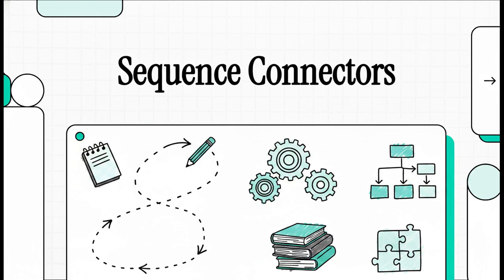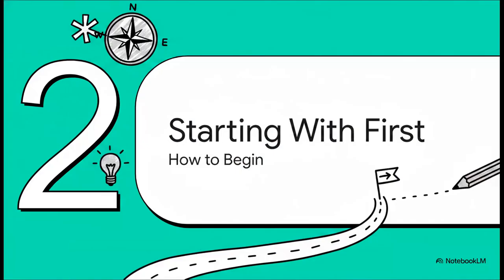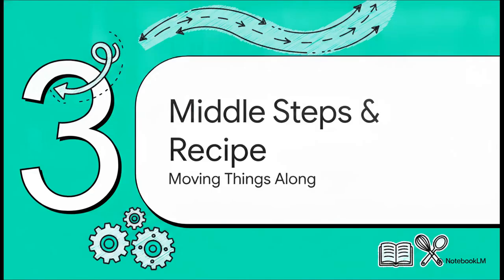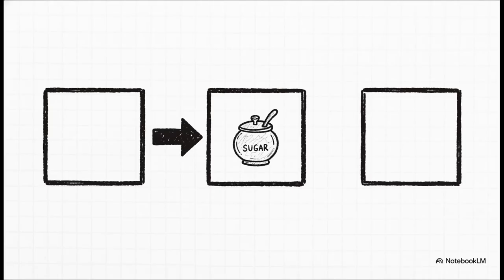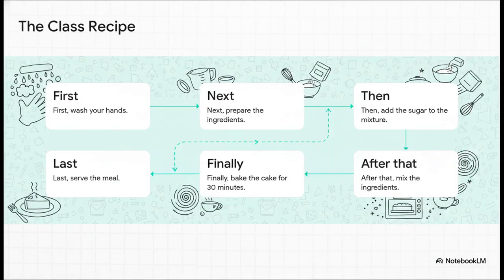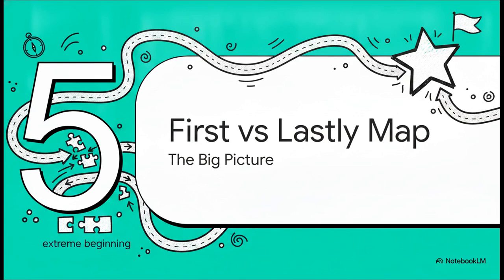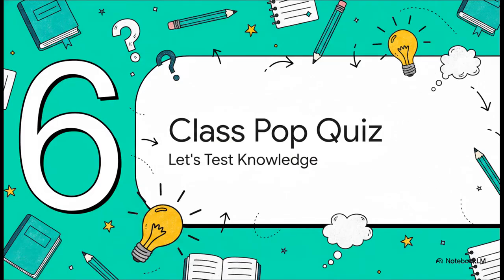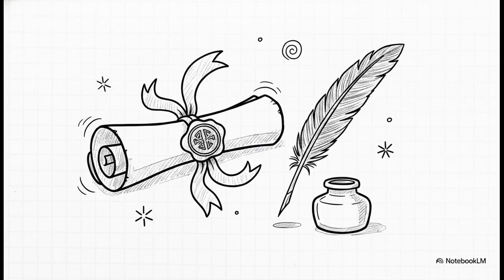Order & Sequence Connectors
شرح روابط الترتيب